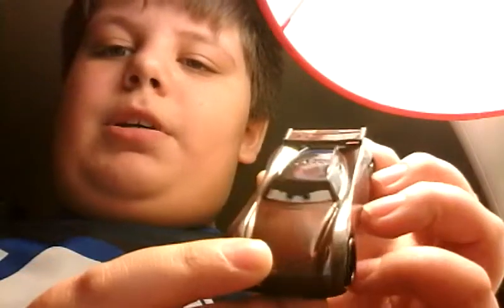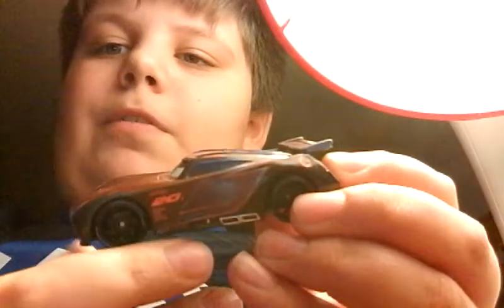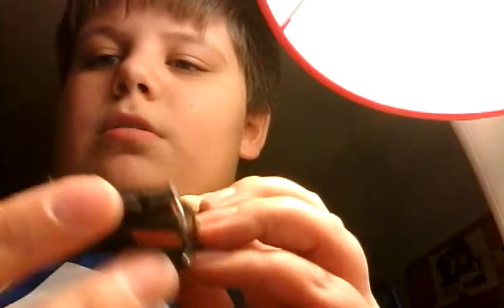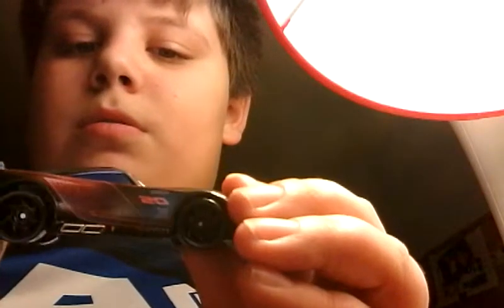Kostam next-gen raser